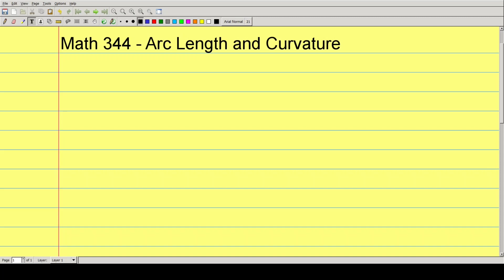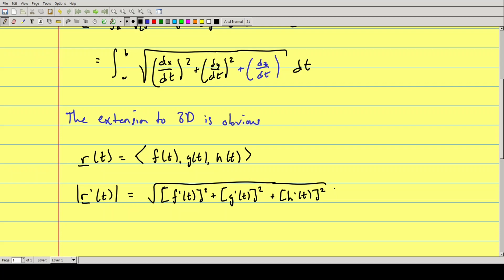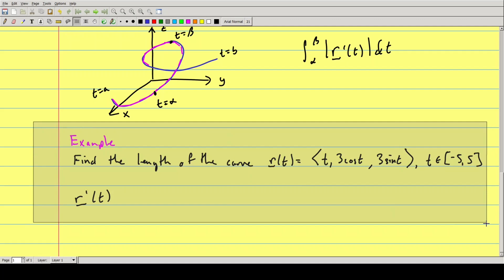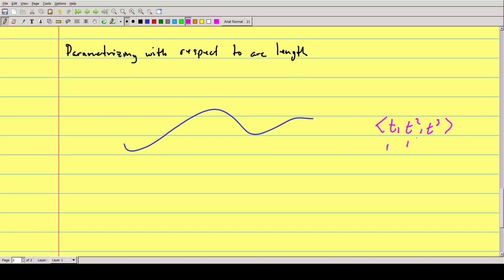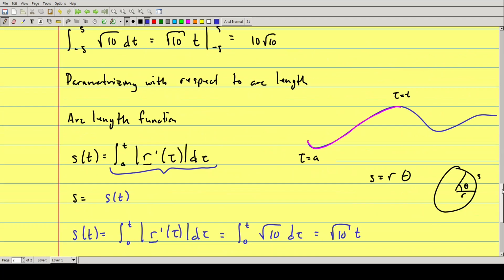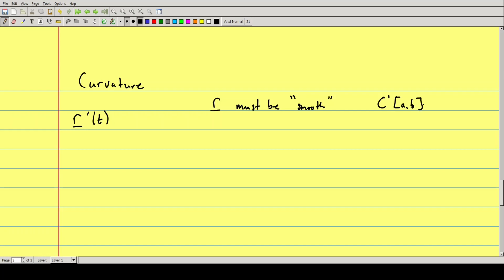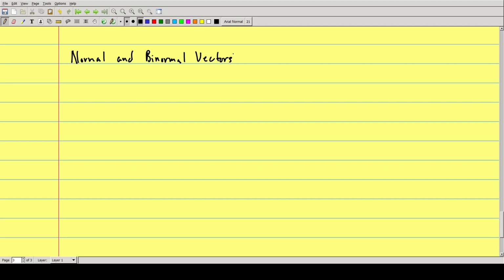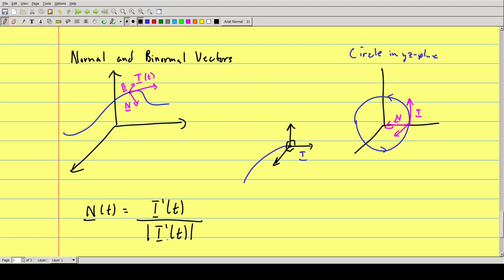09 01 21 Math 344 Live